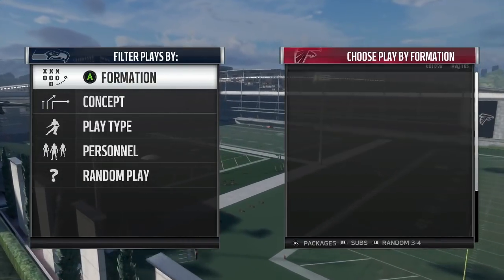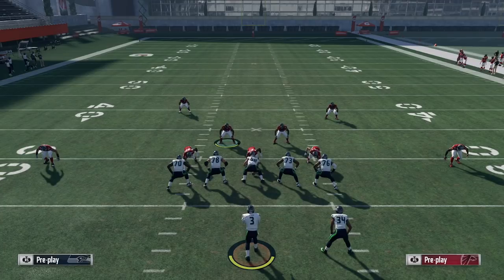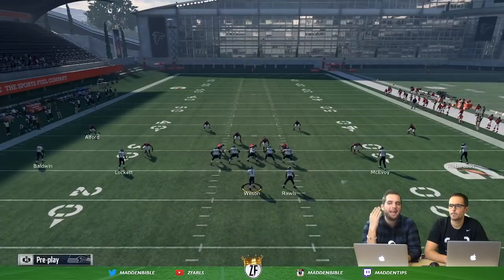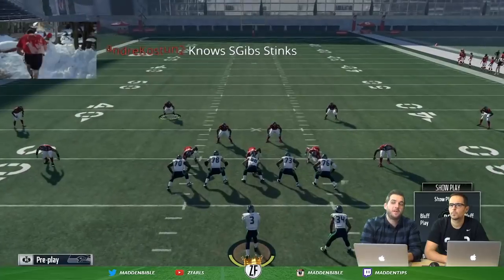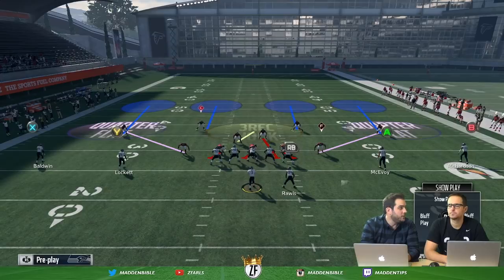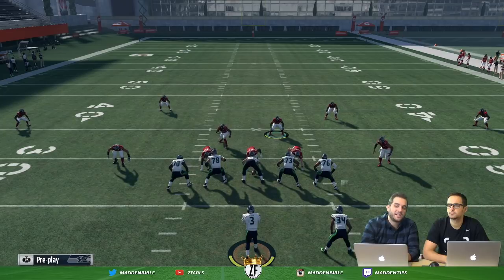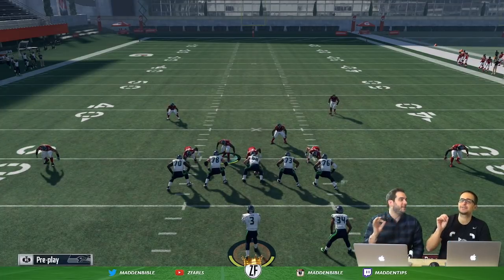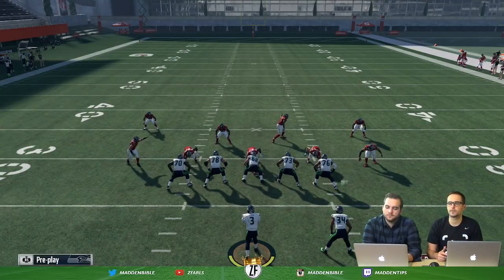Madden 18 Defensive Tips - Stop HB Draw Runs!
Learn how to stop the popular HB Draw Run in Madden 18, Vs Cover 4 and learn the differences in pass blocking vs run blocking.